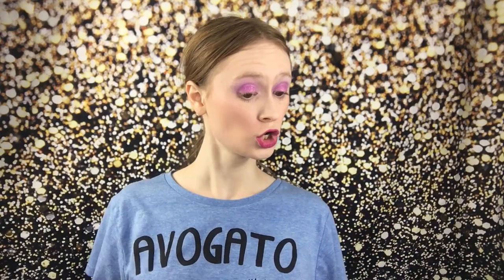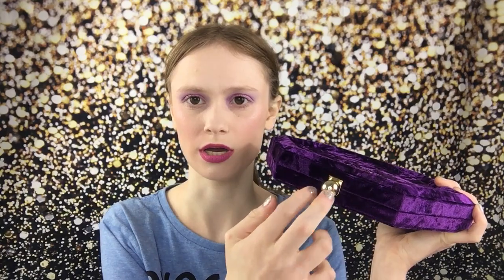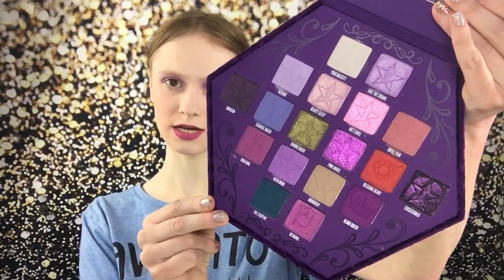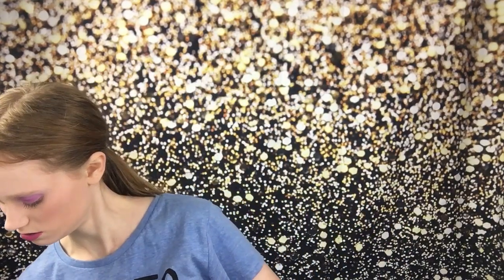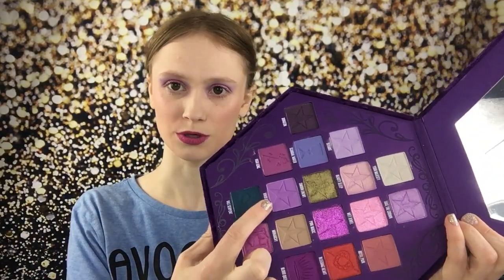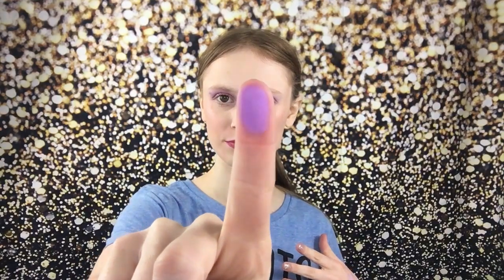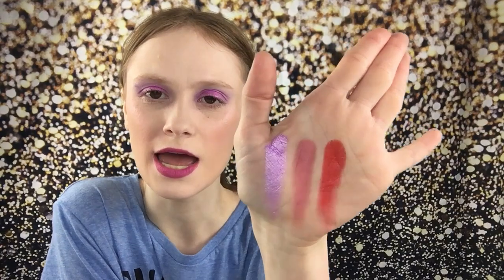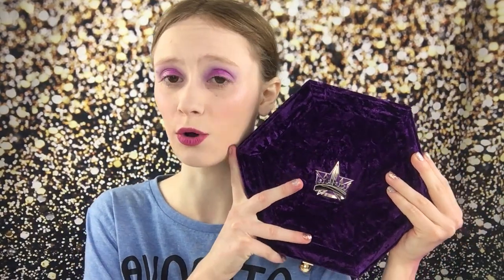Jeffree Star Blood Lust Palette Review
These are my thoughts on the new Jeffree Star Blood Lust Palette Hope you enjoy!!